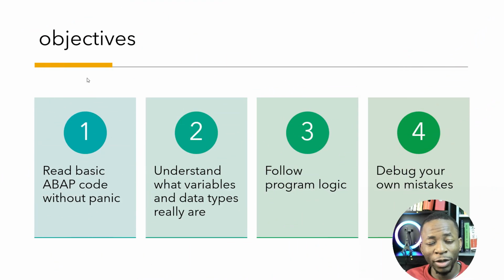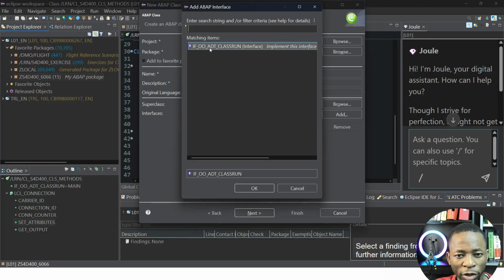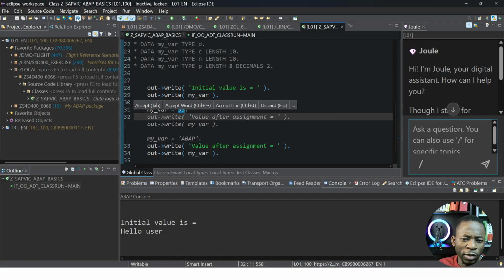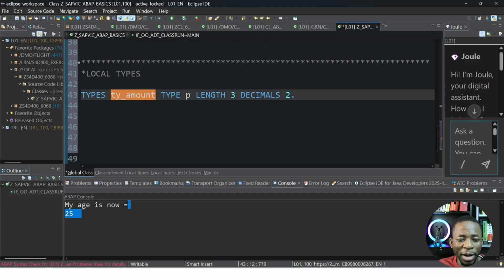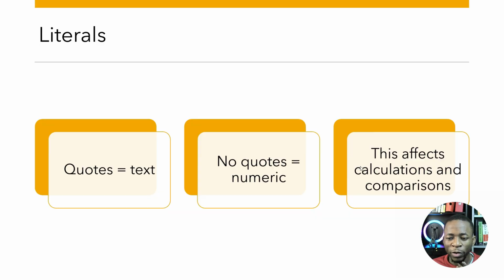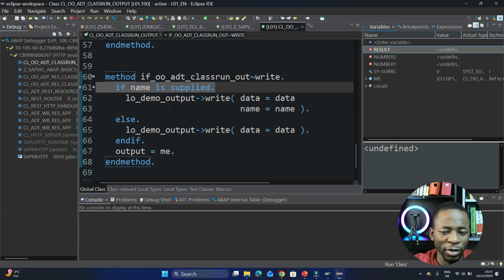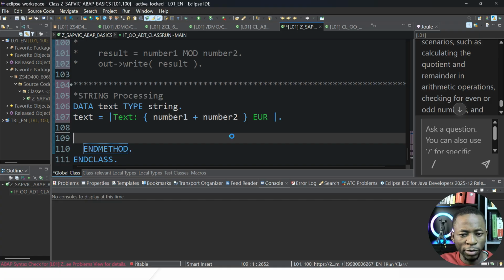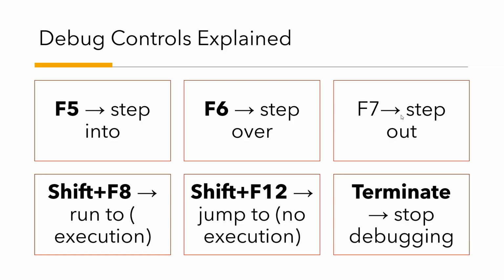Modern ABAP Programming Basics | Variables, Data Types & ABAP Rules (Lesson 3)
In Lesson 3 of the SAP ABAP Backend Developer – Cloud Tutorial Series, we finally dive into core ABAP programming basics 🚀

This lesson is designed for complete beginners and anyone transitioning to modern ABAP / ABAP Cloud. I explain everything from scratch, using simple language, clear examples, and real ABAP code.

✅ What you’ll learn in this lesson:

What ABAP programming really is

The fundamental rules of ABAP (syntax, case sensitivity, typing)

How ABAP statements work (keywords & periods)

How to write and use comments in ABAP

What data objects are (explained in a non-technical way)

Understanding variables, constants, and literals

How to declare variables using the DATA statement

Working with built-in ABAP data types

Reading and writing clean, beginner-friendly ABAP code

This lesson builds the foundation you’ll use every single day as an ABAP developer,  whether you’re working on S/4HANA, ABAP Cloud, or preparing for SAP certifications.

👉 If you’re serious about learning ABAP the right way, this lesson is a must-watch.